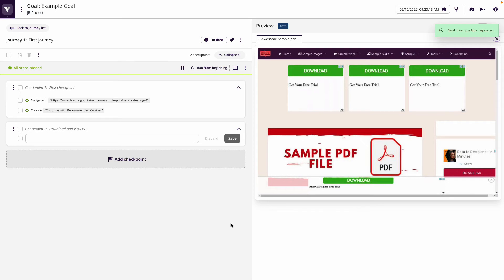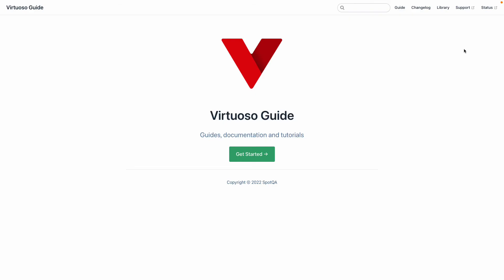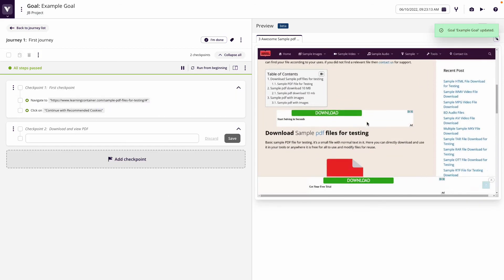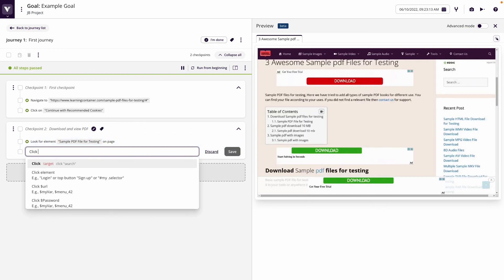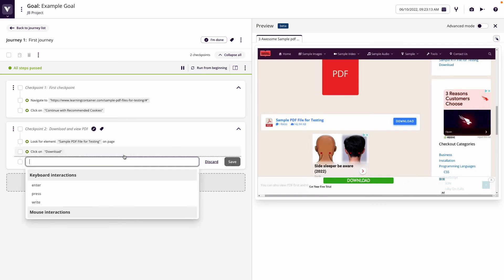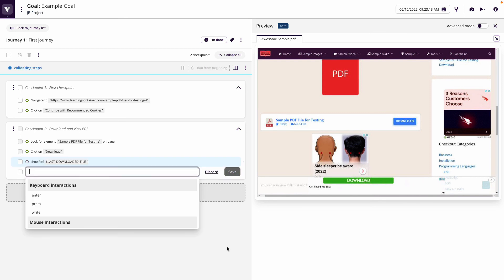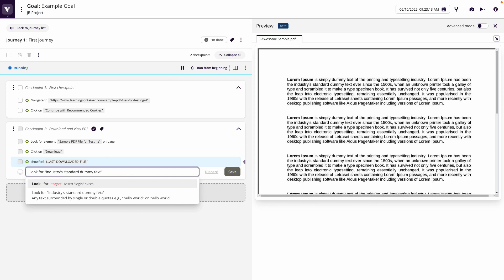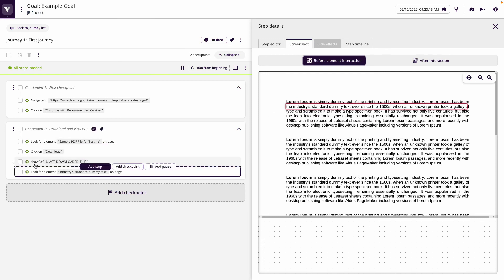Virtuoso Capabilities - Download, Show & Assert PDF Files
Learn how to download, show and assert against PDF files in your functional UI, end to end and integration tests with Virtuoso's codeless NLP driven test automation.